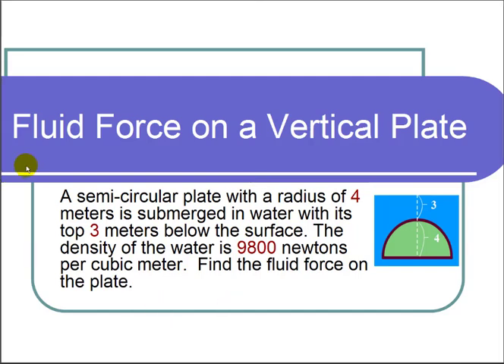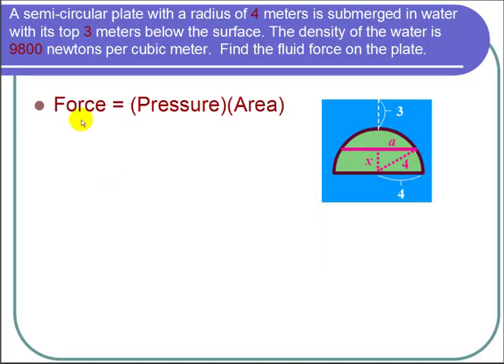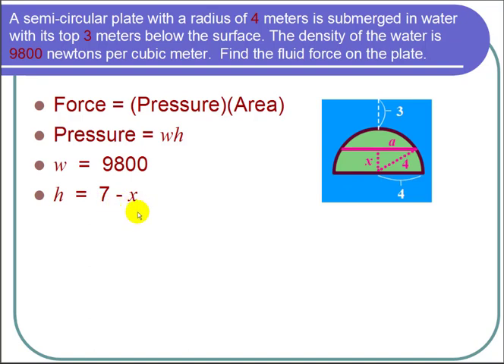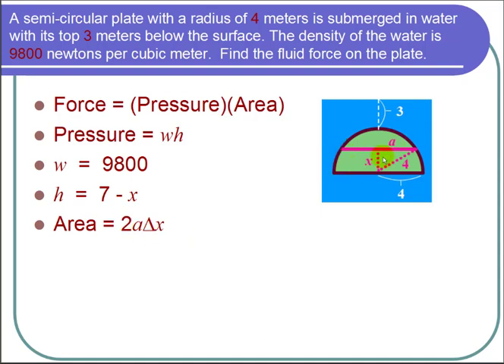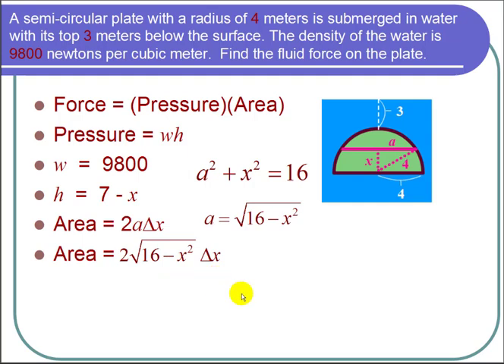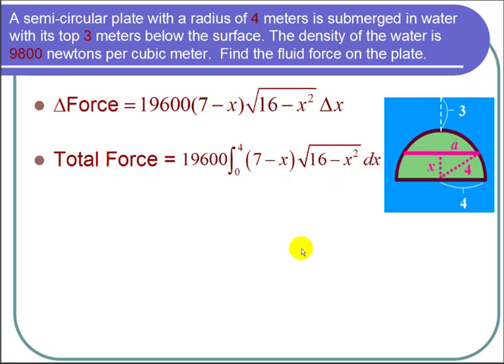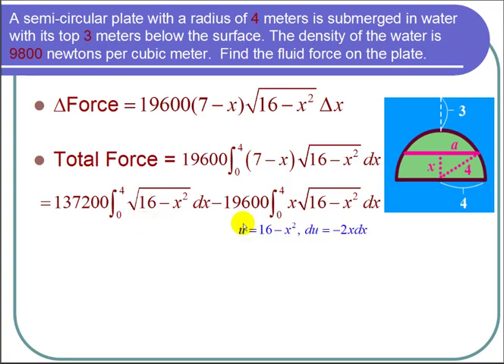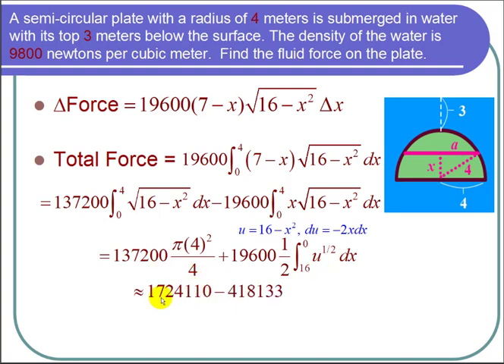Calculating the Fluid Force on a Semi-Circle